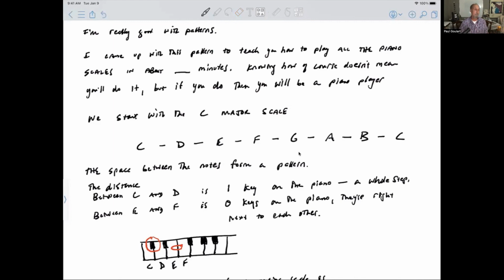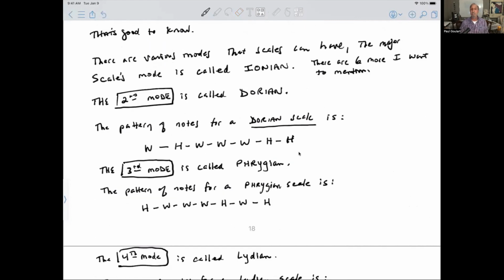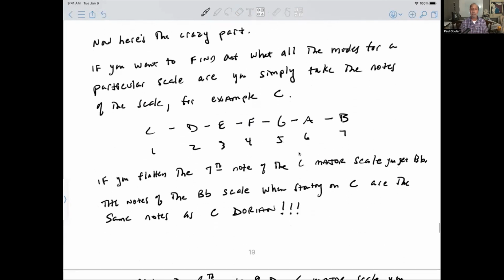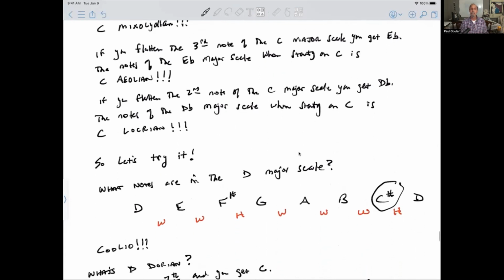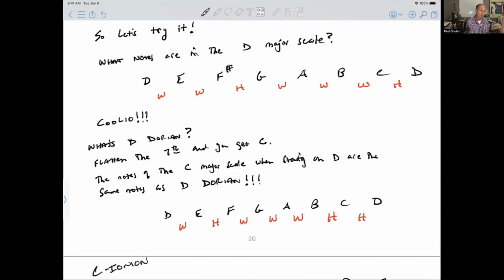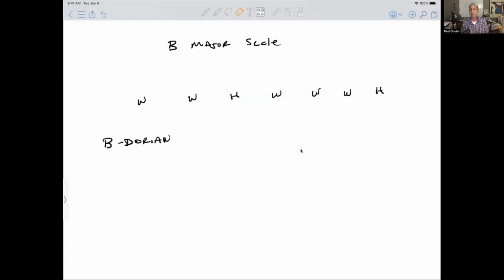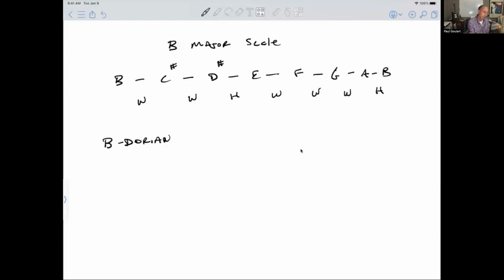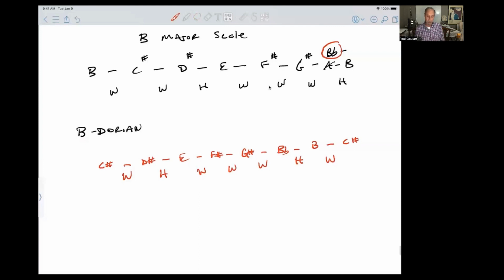Learn How to Play Any Piano scale in under 15 minutes!!!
It's like magic!!!  To learn more about Technology, Mindset and Music sign up to do AI Things!!!  It's free, and fun!  paulgoulart.com